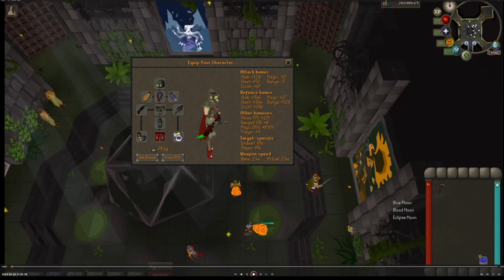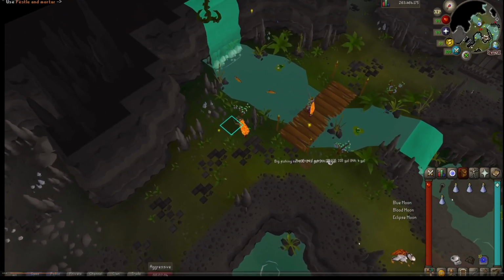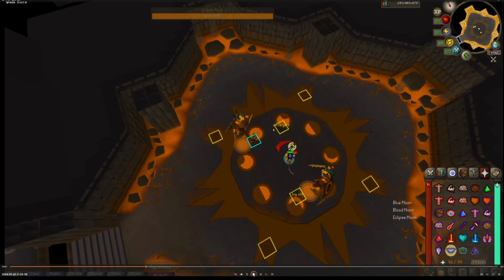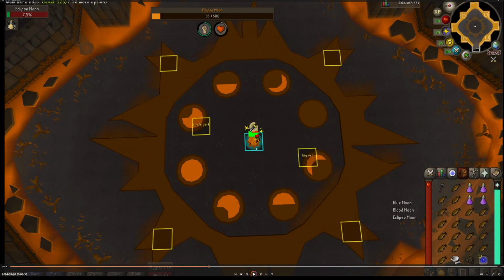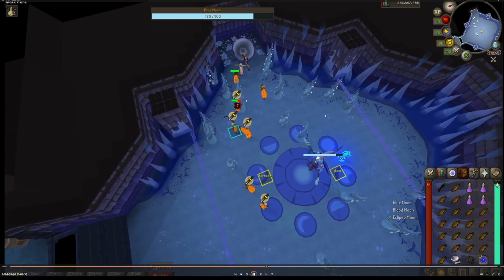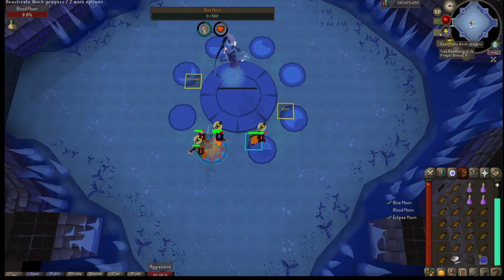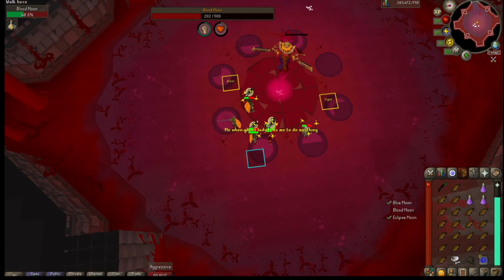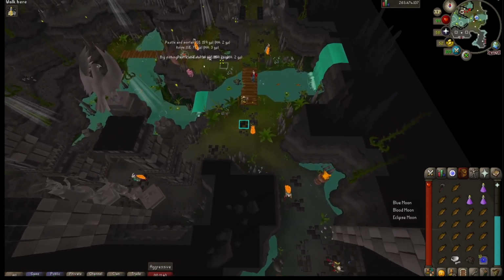Perilous Moons Braindead Guide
Super consistent, free method of running the Perilous Moons dungeon in OSRS. I was shocked at how much defense sped up my runs - pair that with straightforward mechanics and you'll basically take no damage!

00:00 Gear
00:36 Prep Phase
02:04 Eclipse Moon
05:42 Blue Moon
08:12 Blood Moon
10:35 Resetting